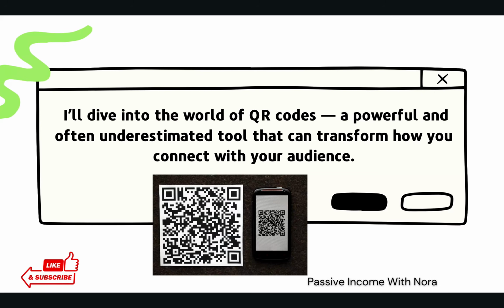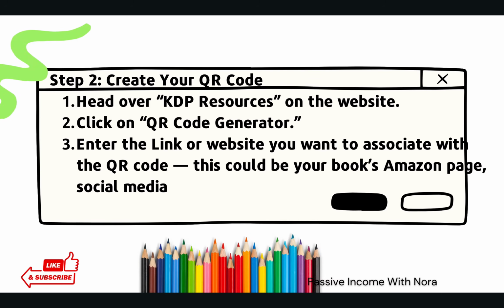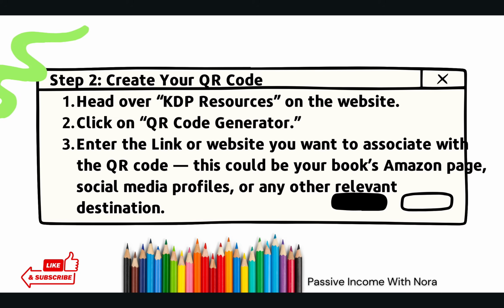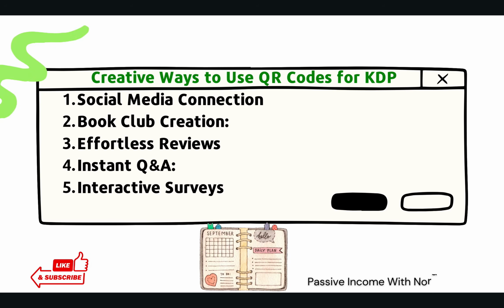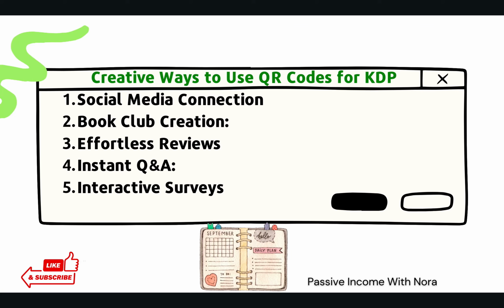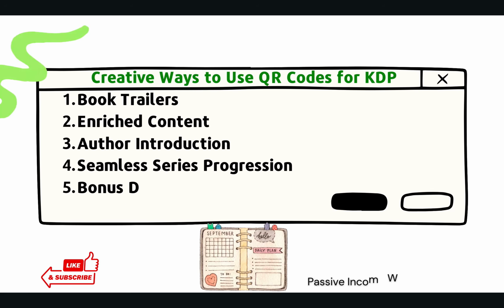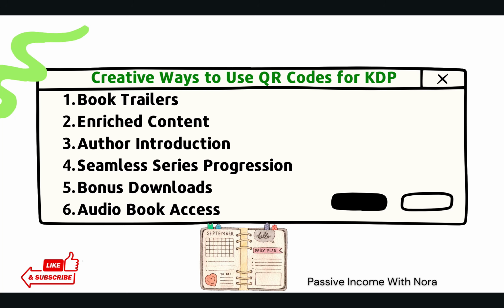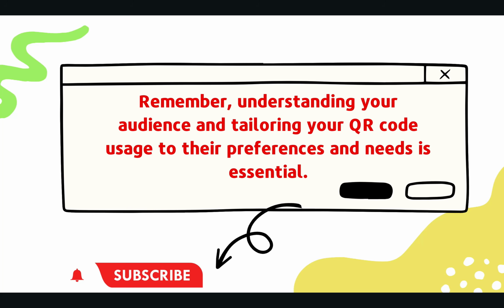How I Use QR Codes To Boost Amazon KDP Sales